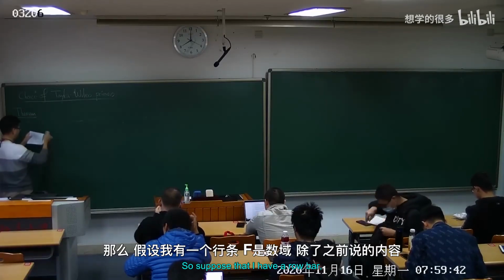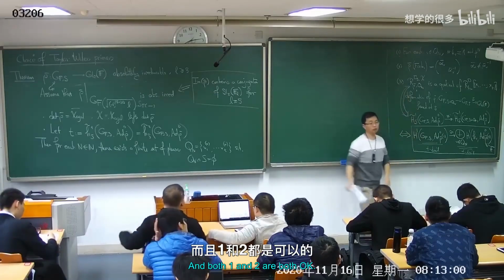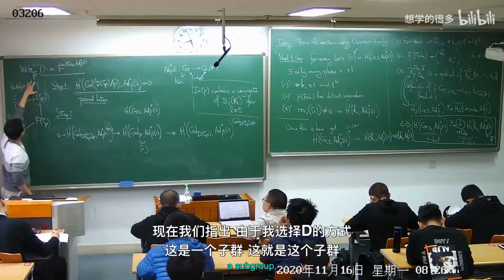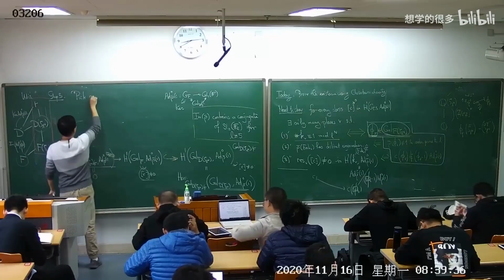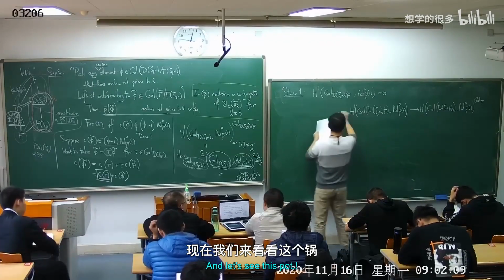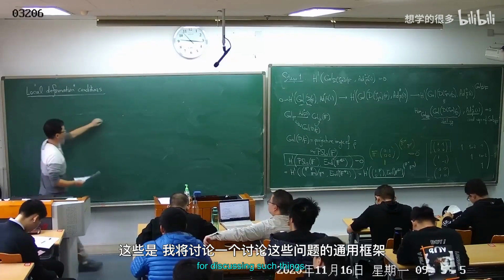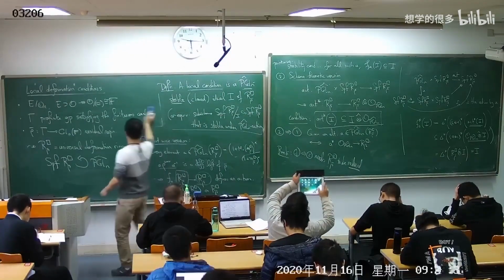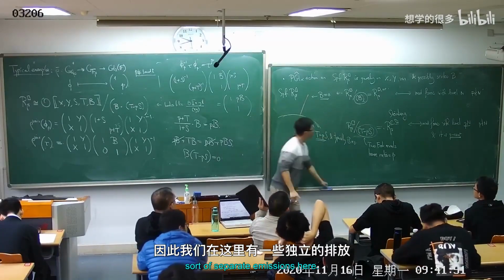12 费马大定理专题 北京大学